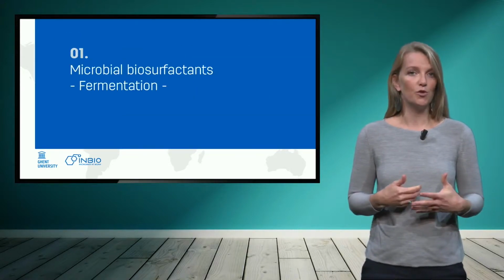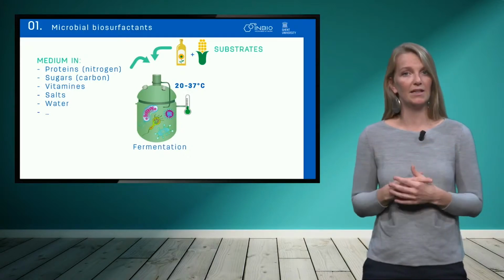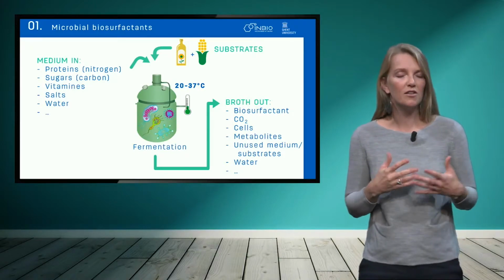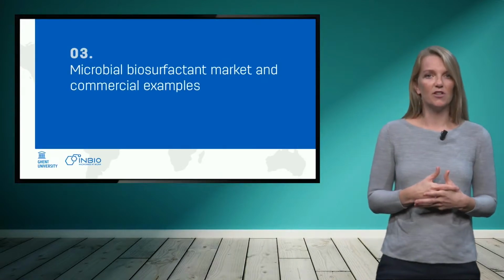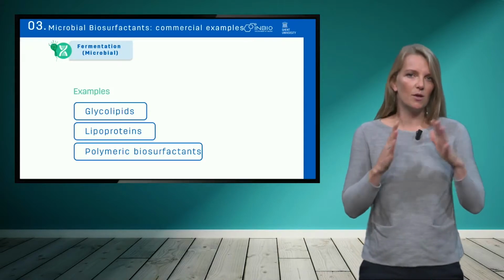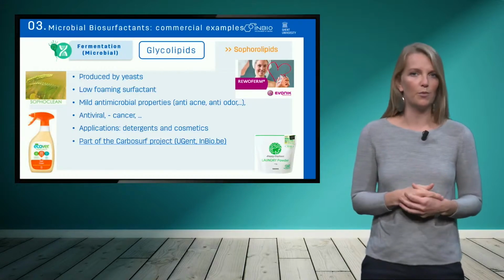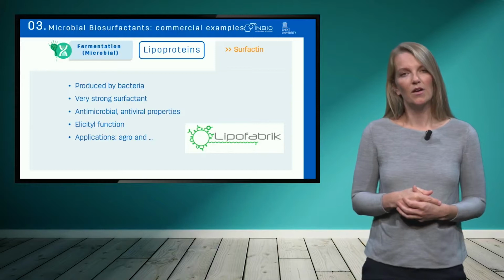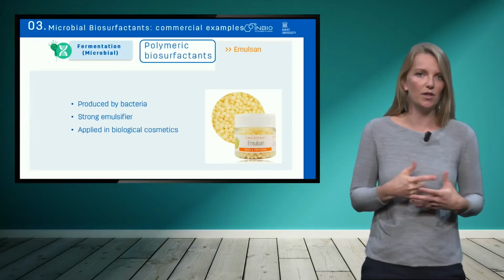BioBased1x_2019_Module_5_5-3_Microbial_biosurfactants-video